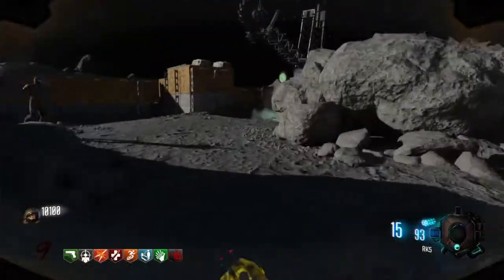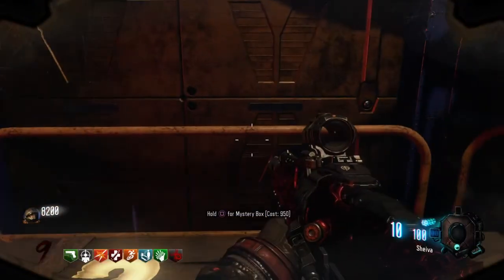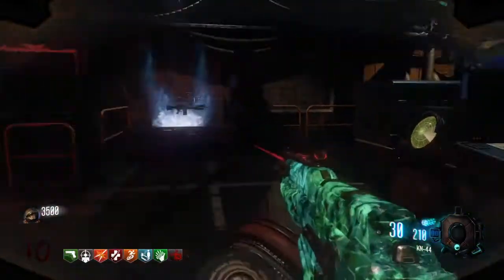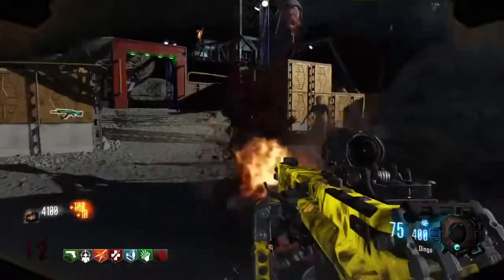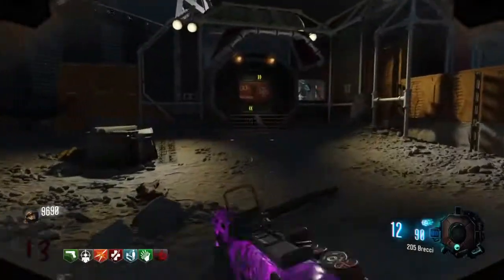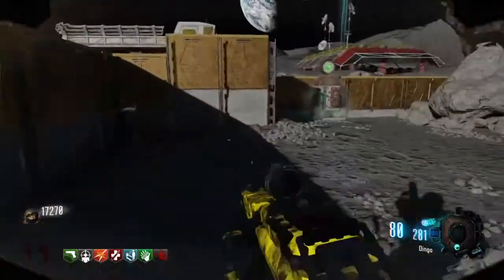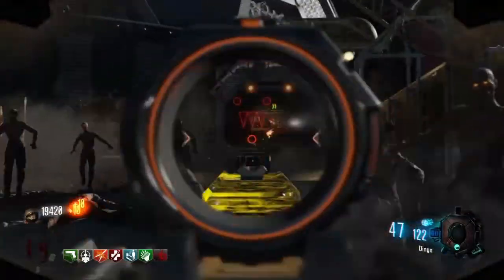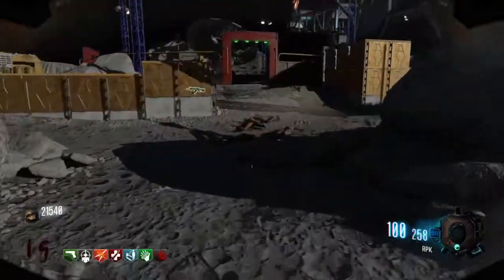Call of Duty Black Ops 3 ZOMBIES Moon ULTIMATE STRATEGY GUIDE PART 2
Call of Duty black Ops 3 ZOMBIES moon ultimate strategy guide PART 2. Rounds 9 - 15. Getting Established. Tuff Mystery BOX.